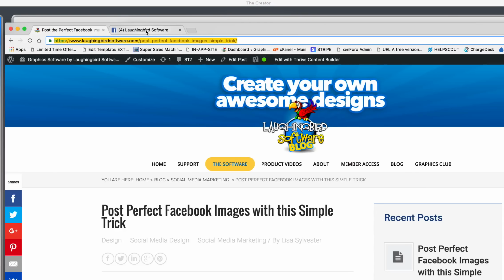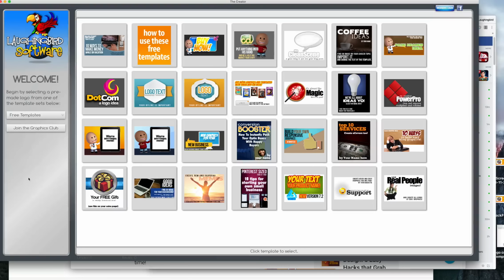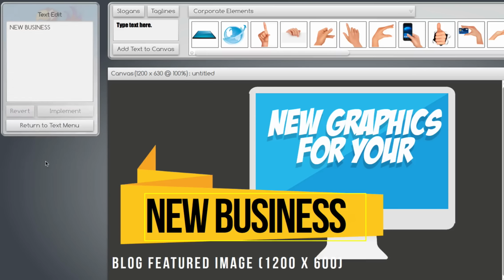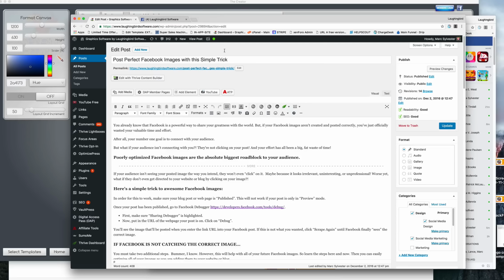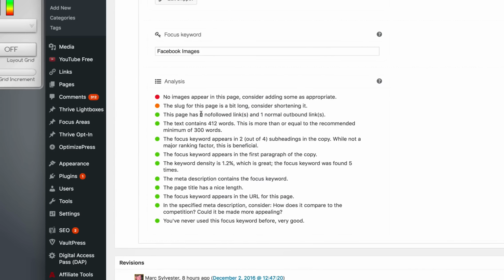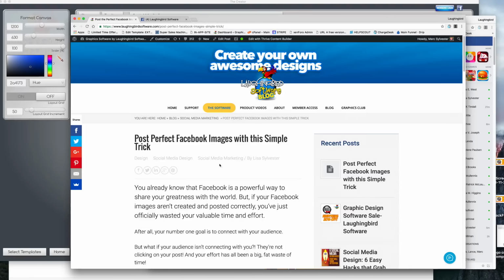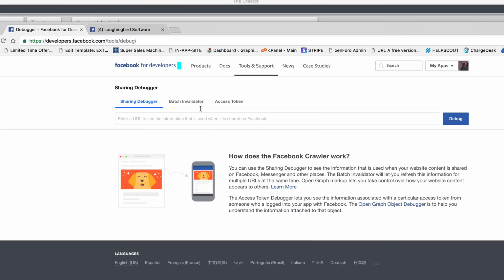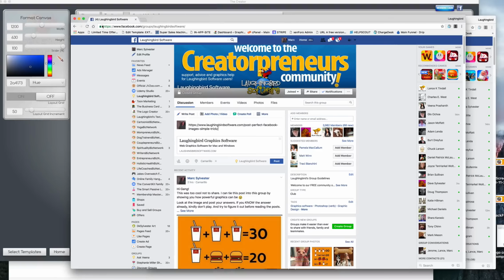Facebook debugger - How to use it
Learn how easy it is to use the Facebook debugger tool for you next social media image.
- Make sure you can 'share' your blog article on Facebook PERFECTLY

It'll show you how easy it is to use the Facebook debugger tool to create perfect graphics for sharing on your social media sites!